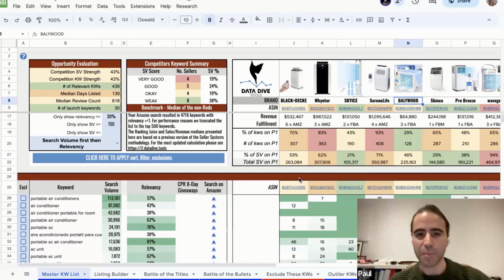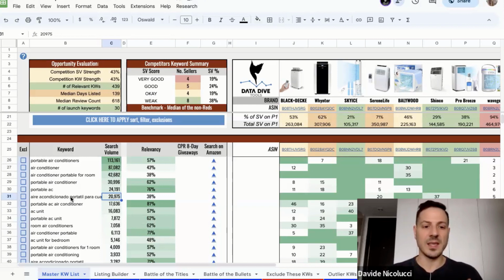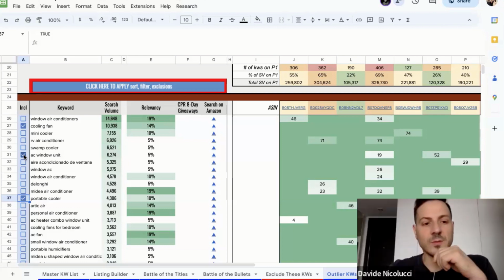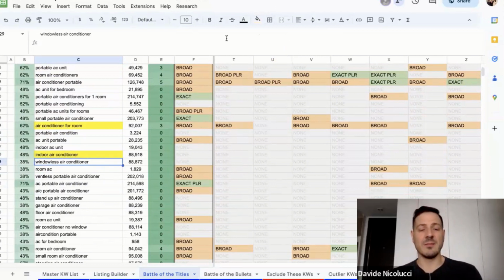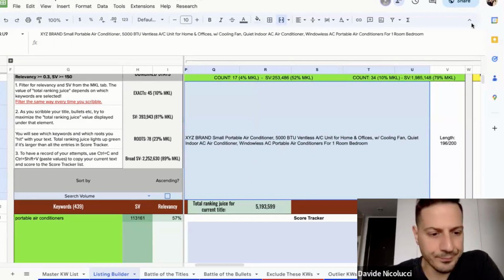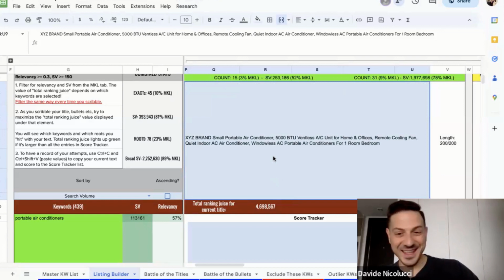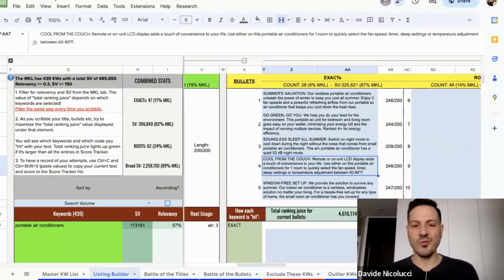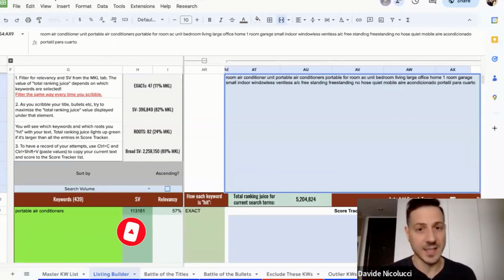Amazon Listing Optimization Tutorial: Change One Keyword to Increase Your Rank & Sales - Data Dive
Amazon Listing Optimization Tutorial using Data Dive Tools.

✅ GET YOUR AMAZON REFUNDS & Money back now with GETIDA ($400 free credit by signing up with this link)

✅ Why Should You Hire an Amazon FBA Agency?

How to do Amazon Listing Tutorial: Step by Step Guide on how to use Data Dive for Competitors & Keyword Research on Amazon FBA

🤗 Let us know your thoughts and show us some love by leaving a comment on the section below!

🔥 Our Favourite Amazon Tools Sign up through us and receive a discount!

ABOUT WEAREGROWTHHACK:

💻 Growth Hack Consulting is a Full Service Marketing Agency for Amazon Sellers, partner of Amazon Advertising Team.
🚀 Services to SKYROCKET Your Amazon FBA sales: listing optimization, coaching, product rank, PPC, social media, SEO

Topic List:

00:00 Intro Listing Optimization SEO Tutorial

01:05 Competitors Analysis with Data Dive

01:40 Keyword Research for Amazon SEO Rank

02:33 Excluding & Including Keywords

06:55 Outlier Keywords

08:45 Amazon Listing Title Optimization & Rank

10:00 Battle of the Titles Data Dive

13:15 AB Testing / Features vs Keywords

19:15 Amazon Listing Bullet Points

20:45 Find Keywords for Amazon Bullets

22:50 Amazon Listing Description

24:30 Back end Search Terms